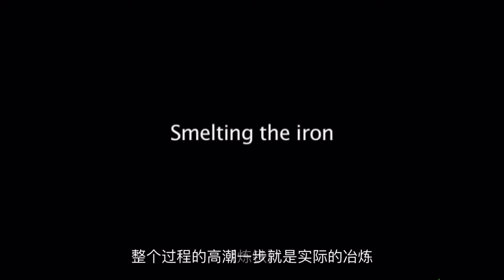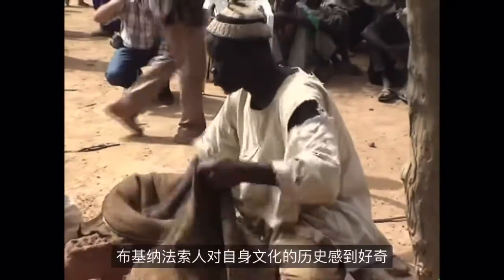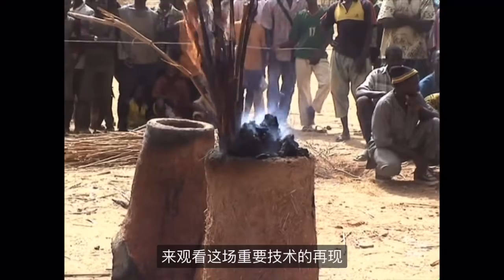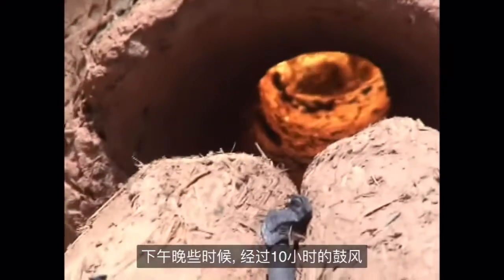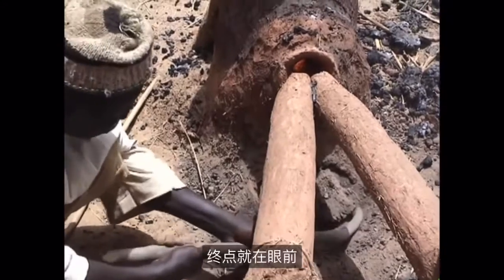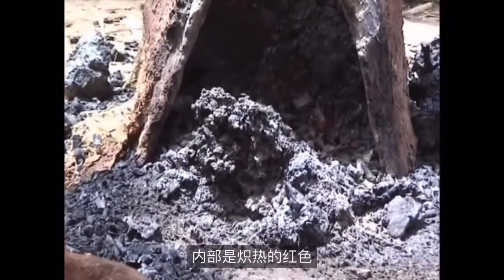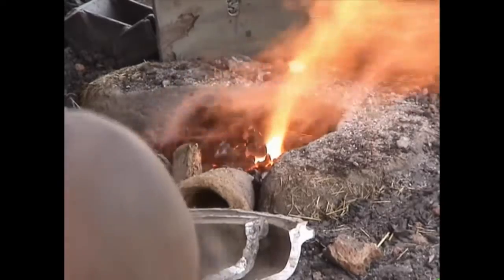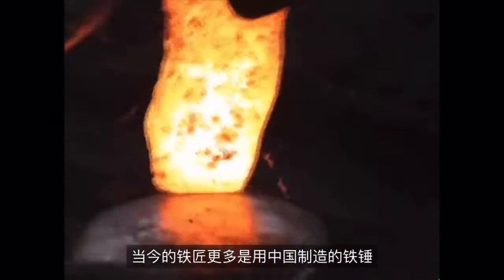Pumping Iron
(Original video)
Iron Smelting in Africa (A DEMONSTRATION)